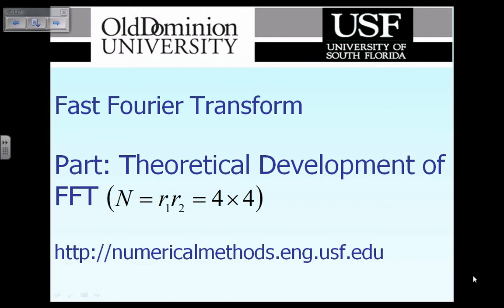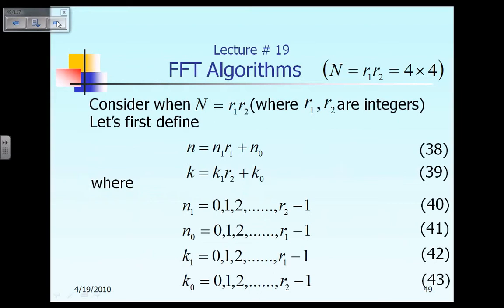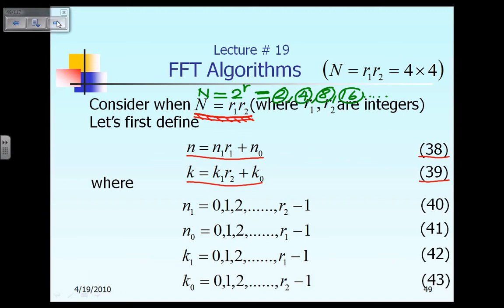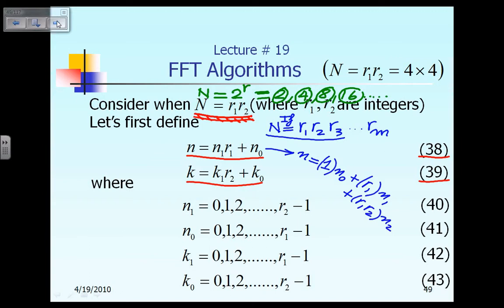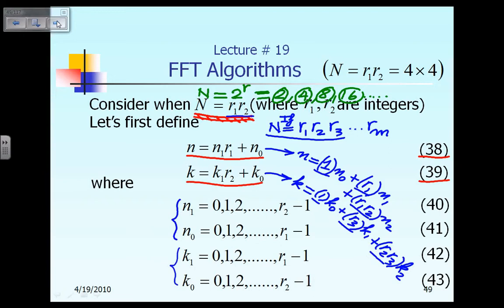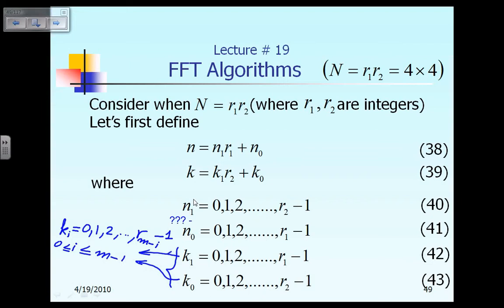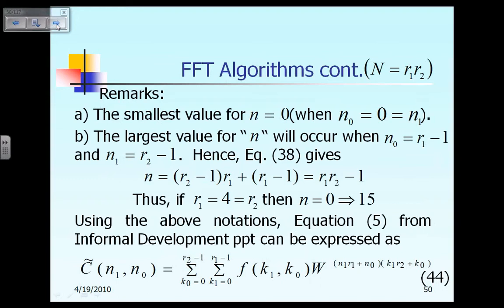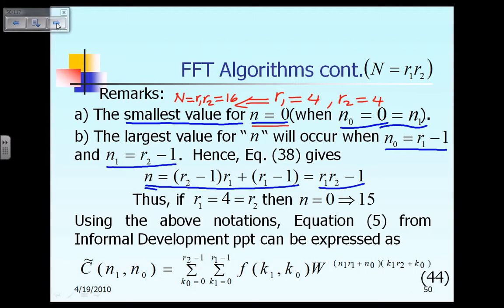Lecture 19: Theoretical Development of FFT; N=r1*r2=4x4 Part 1 of 3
Theoretical Development of FFT; N=r1*r2=4x4: Theoretical development of FFT, for the case N=r1 * r2 = 4x4 = 16. Expressing the index k = (0,1,2,3,..., N-1) for base 10, or  k = k1 * r2 + k0, or n = n1 * r1 + n0; and making use of the nice property of W = exp(-i*2*pai/N), the computation for the unknown complex numbers Cn can be conveniently explained.